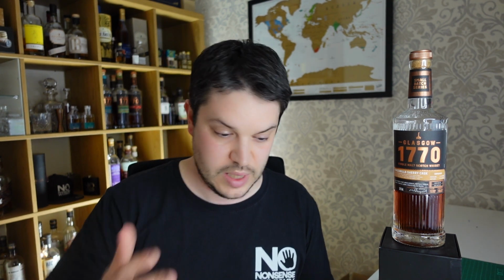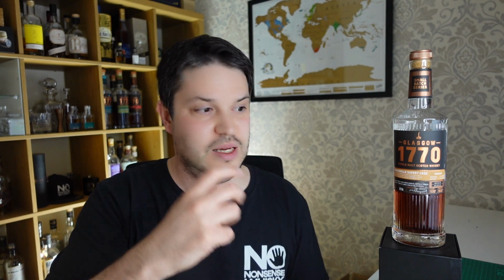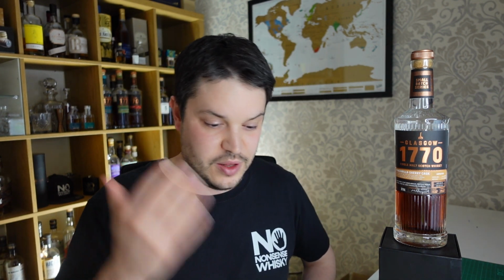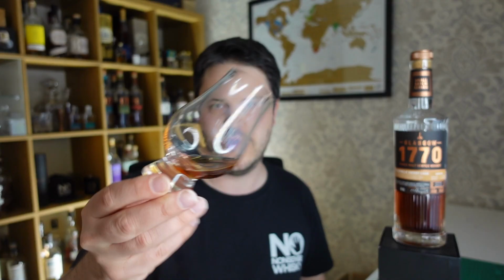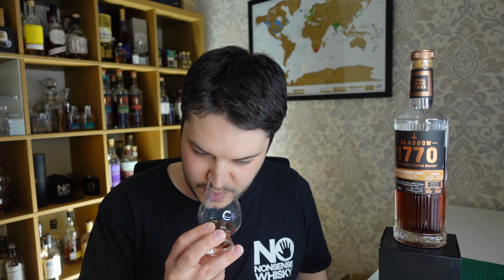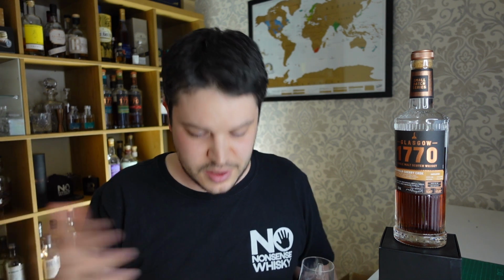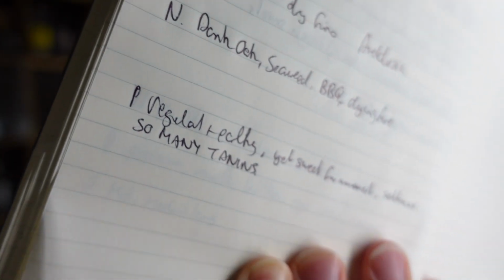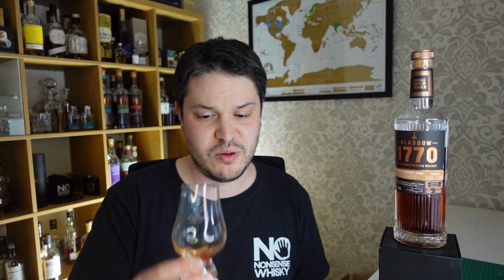Glasgow 1770 Manzanilla Cask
A limited edition release of 813 bottles at 59% ABV. A single cask, No. 18/218 is our unpeated double distilled spirit filled on the 12th of March 2018 into a refill Manzanilla Sherry Butt that was previously used to mature peated single malt scotch whisky.

Bottled on the 25th of July 2023, this is a rich and fruity single malt with notes of saline smoke, plum, dried apricot, tropical papaya, leather, tobacco, dark chocolate, and rich espresso.

Chapters:
0:00 Intro